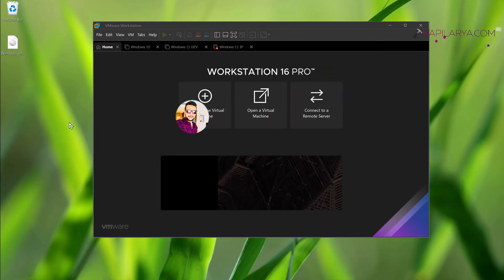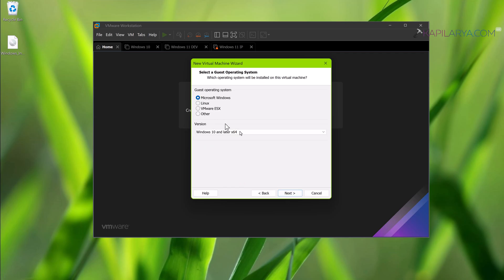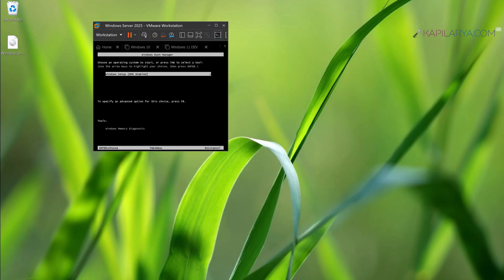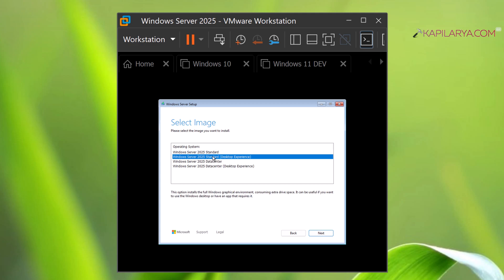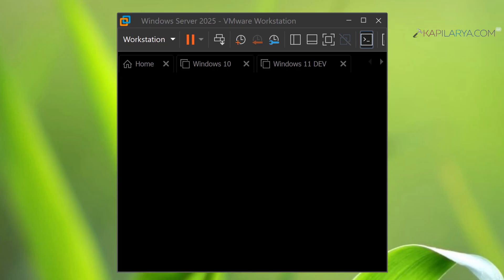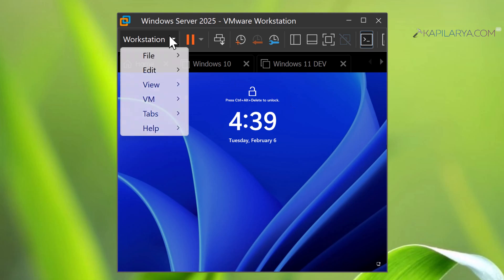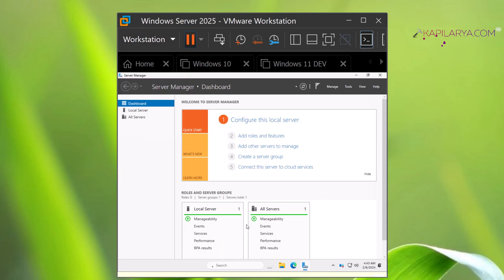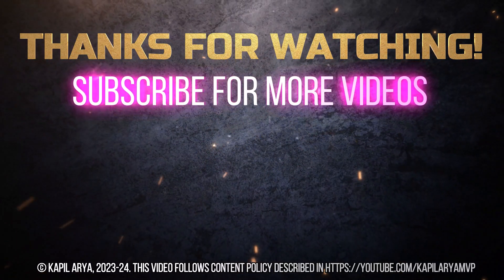Install Windows Server 2025 on Virtual Machine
Here's quick guide to install Windows Server 2025 Preview build on VMware Virtual Machine.

00:00 Intro
00:34 Installation overview
00:55 Creating Virtual Machine
02:06 Installing Windows Server 2025
04:49 Installation complete
06:30 Server installed specifications
06:46 End screen

Topics covered:

how to install windows server 2025 step by step guide
install windows server 2025 using ISO file